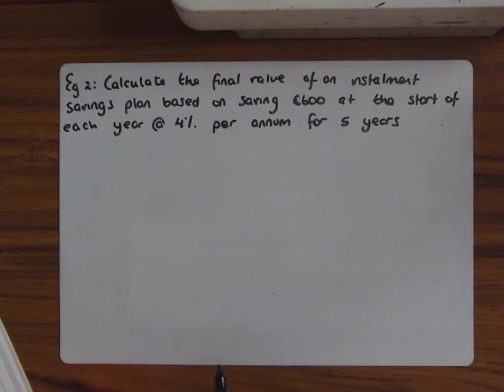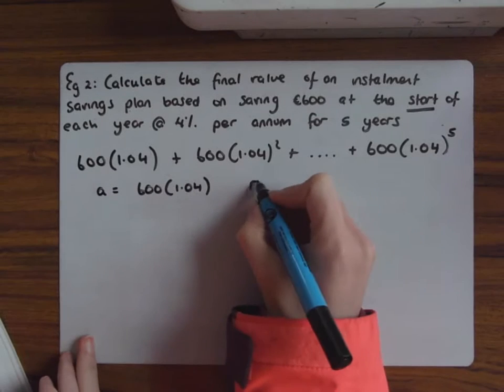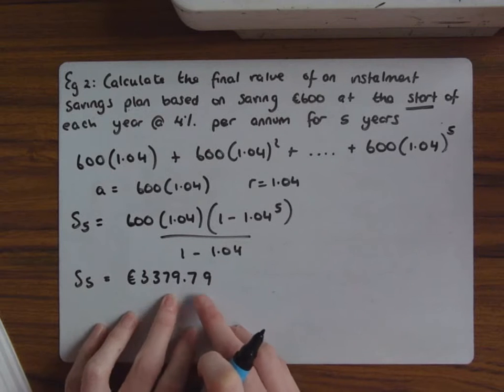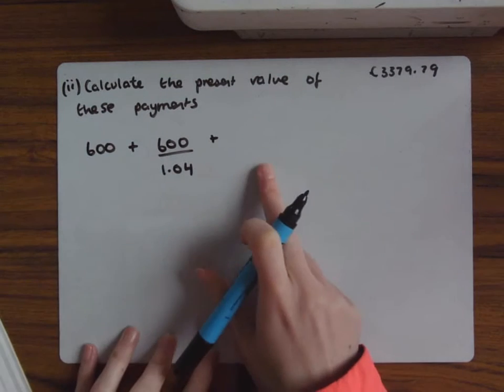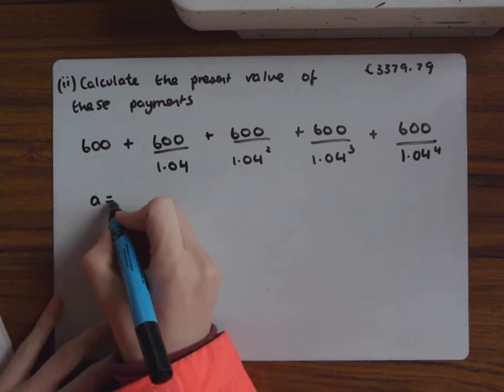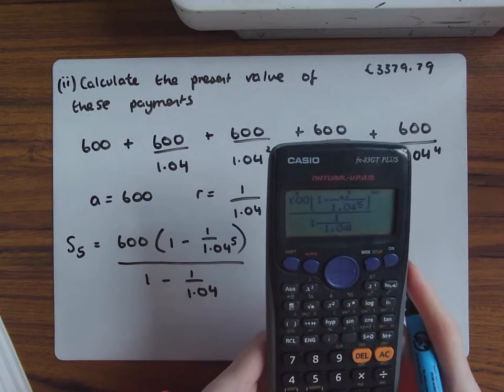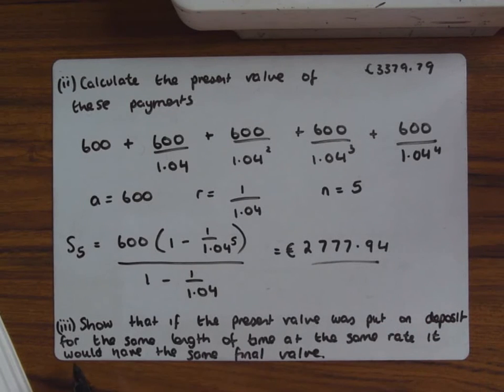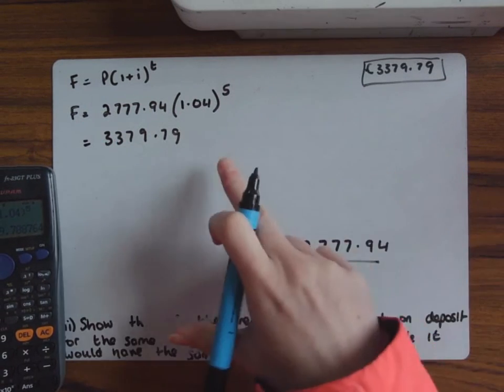LCHL Financial Maths Present Value cont